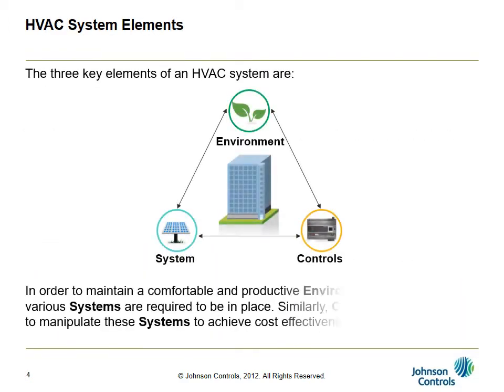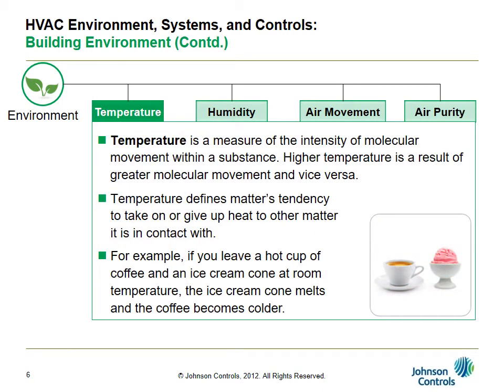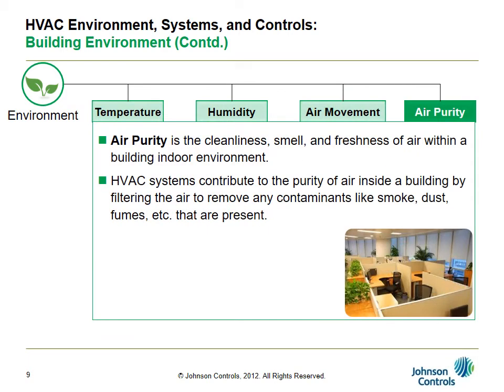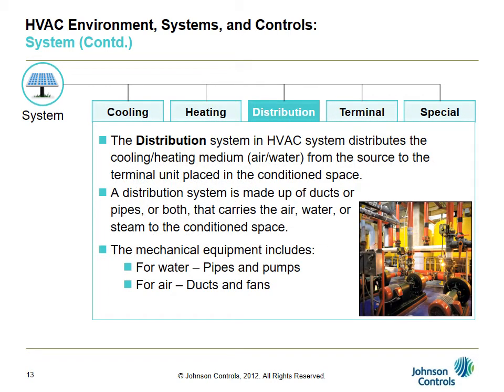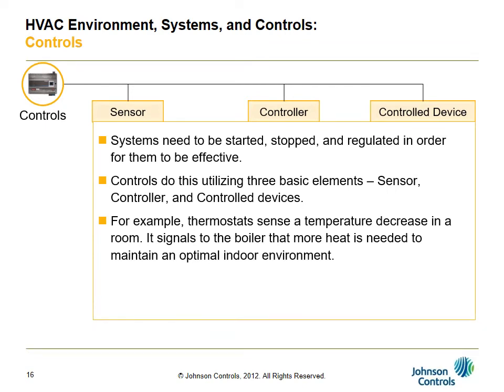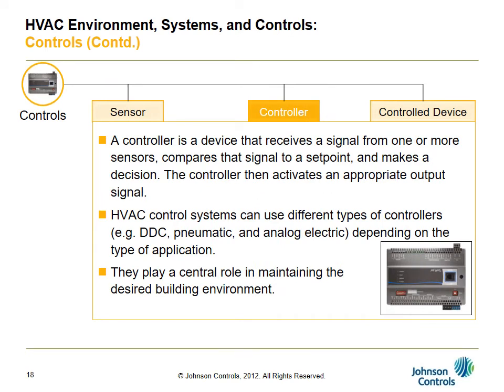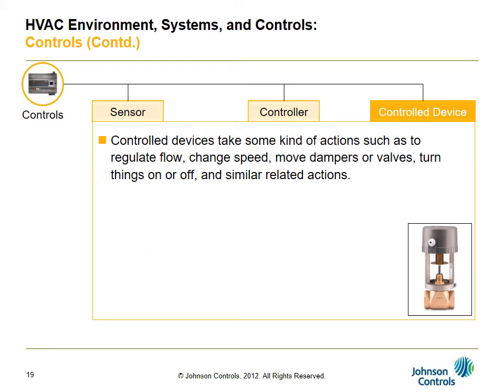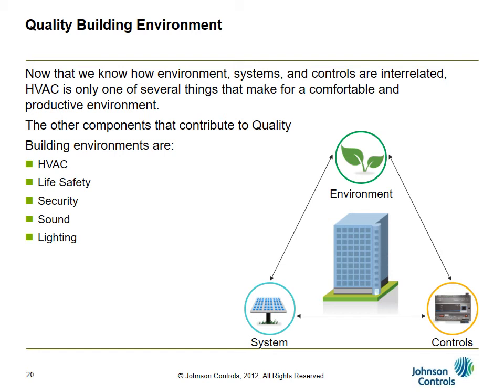Core Knowledge Series Video One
First in a series of heating, air conditioning and controls instructional videos by Norm Christopherson